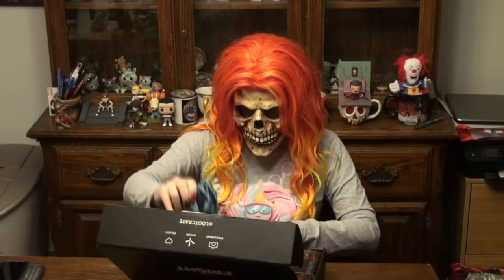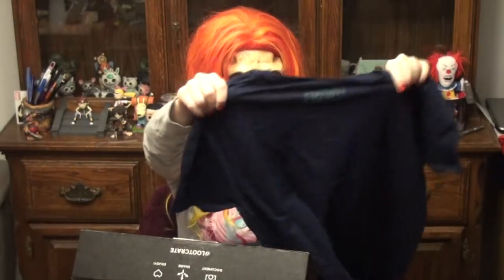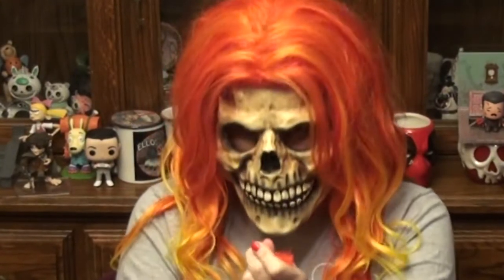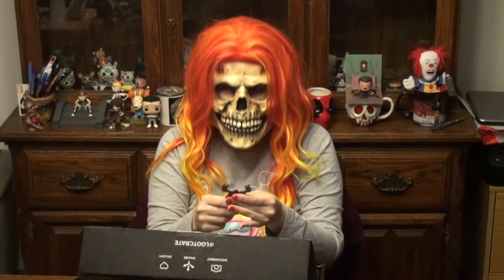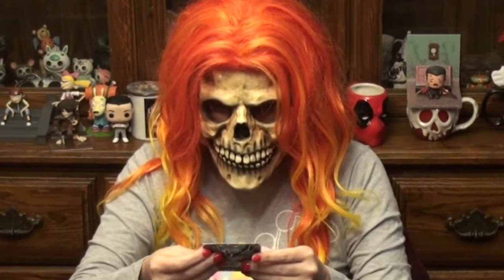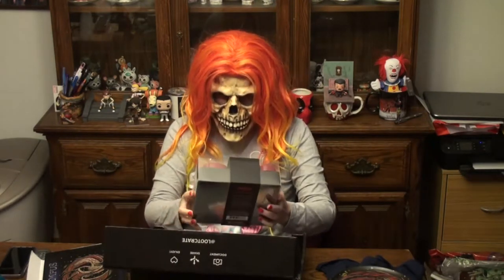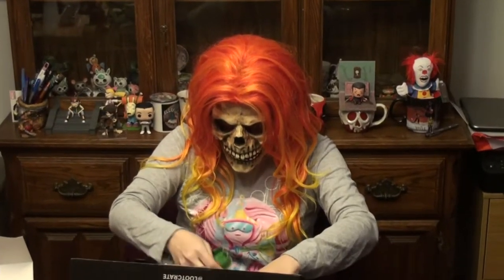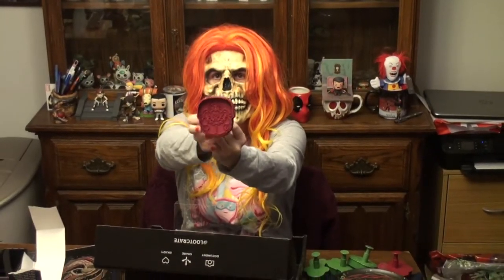December 2018 Loot Fright unboxing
Ms Death will be unboxing the December 2018 Loot Fright box

WRITE ME! Or send fan mail
Hell even hate mail works

My shop on Etsy
Darkonecloset where you can find creepy cool stuff